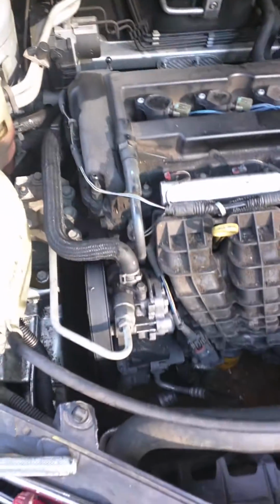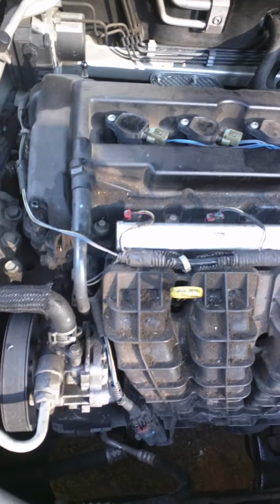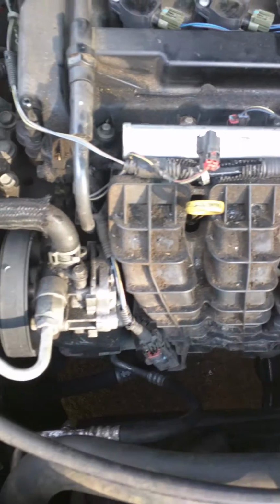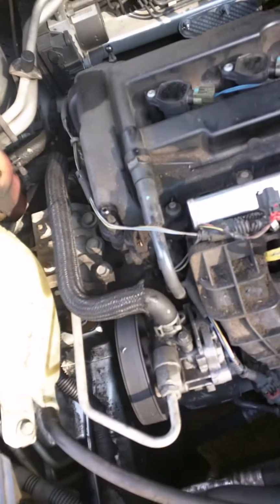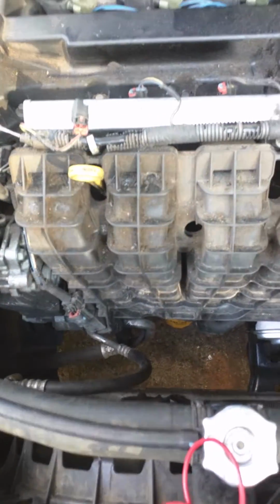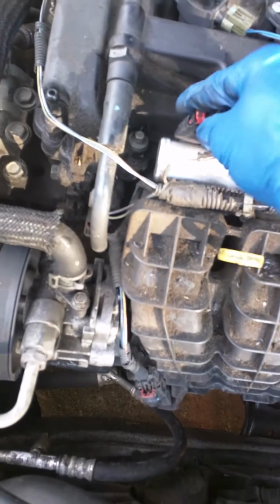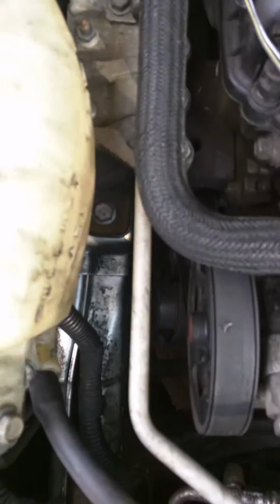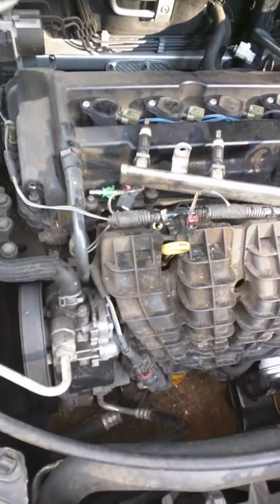Dodge Misfire- Fixed